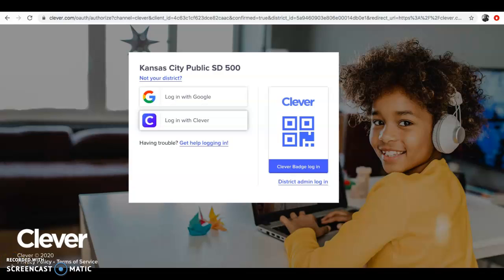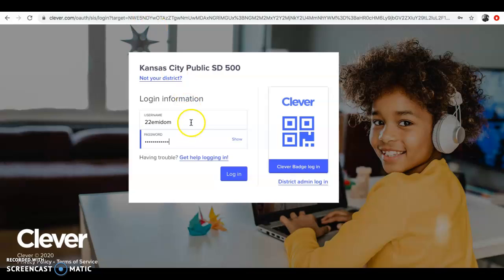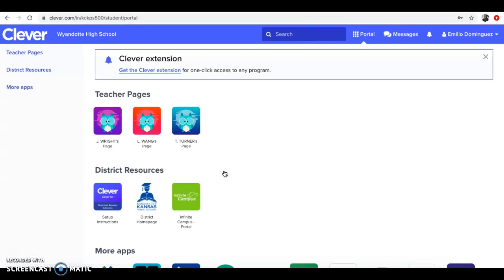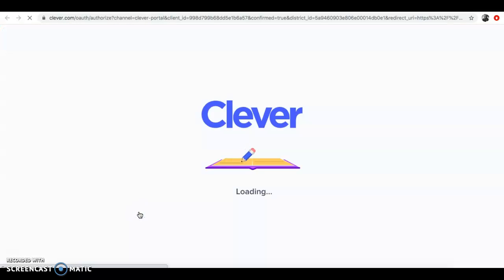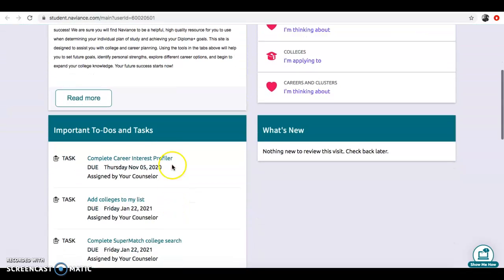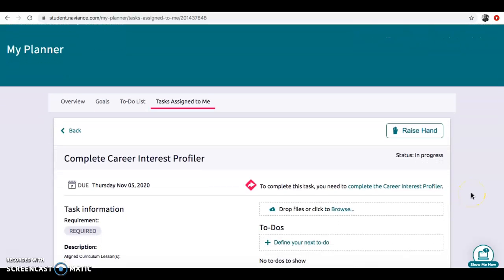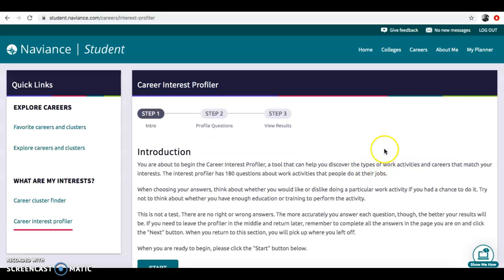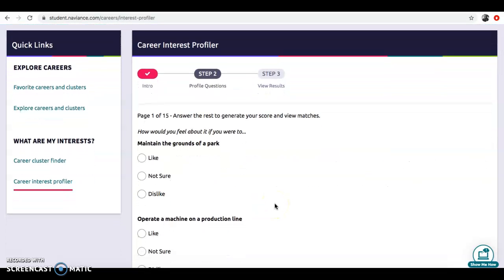Juniors - Naviance Quarter 1 Task